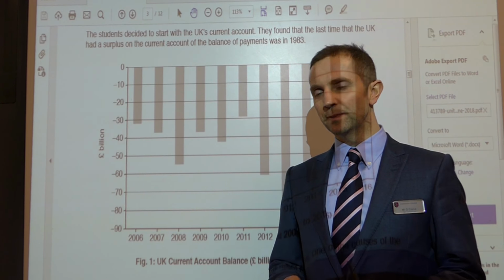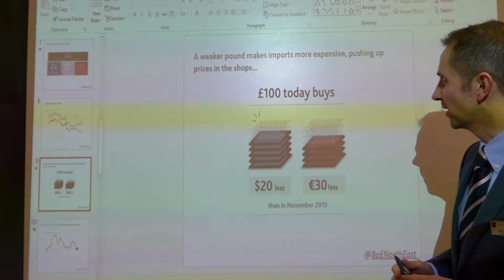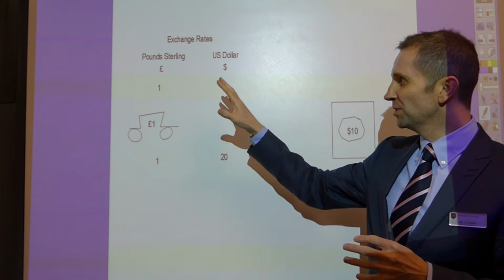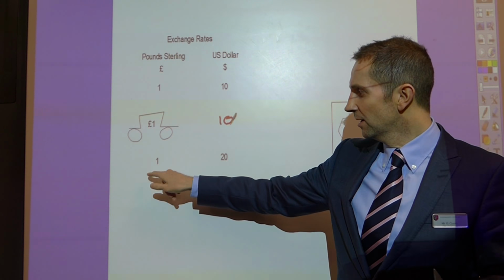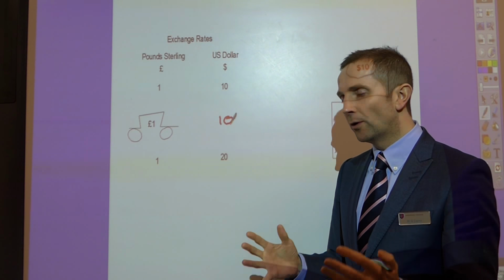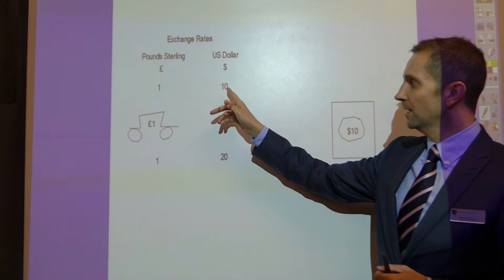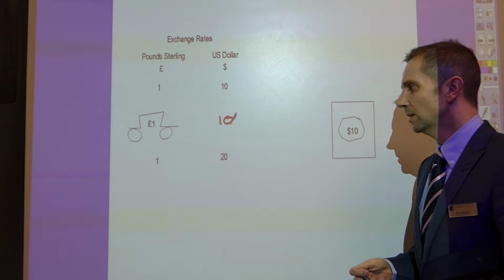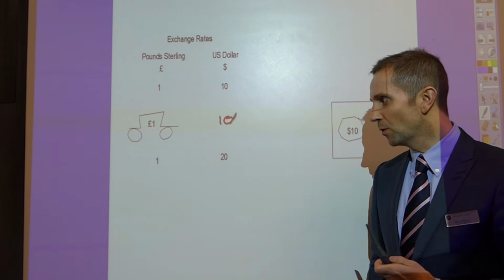Stimulus Material : Exchange Rates and Trade